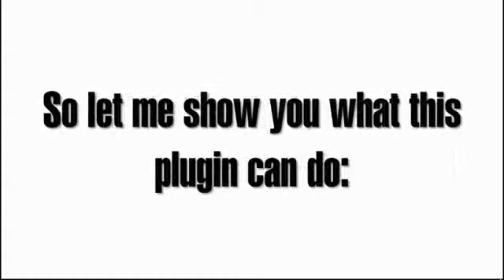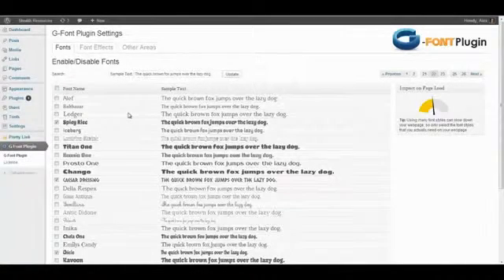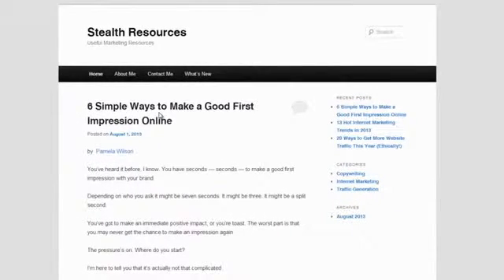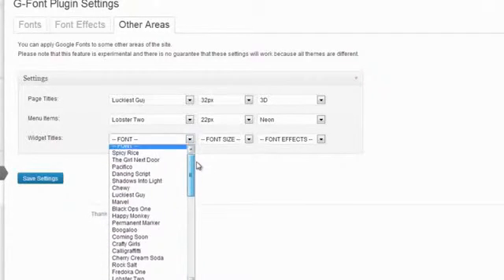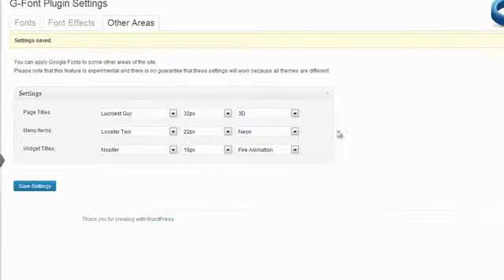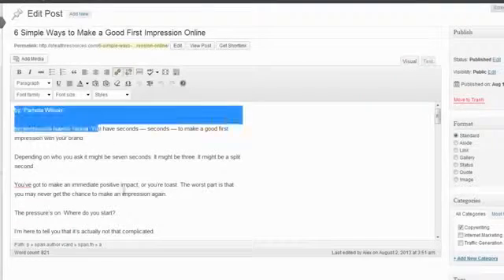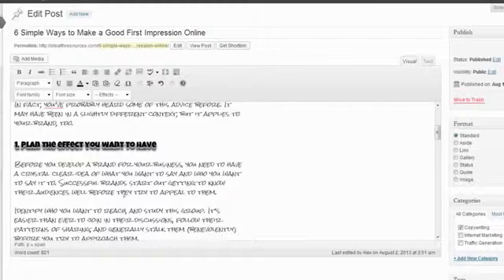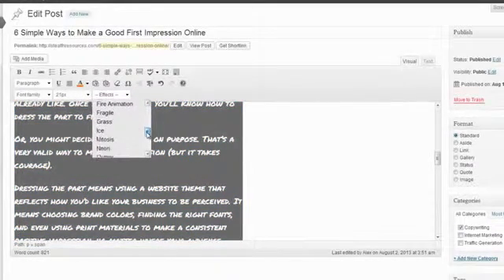Buy G-Font Plugin For Wordpress